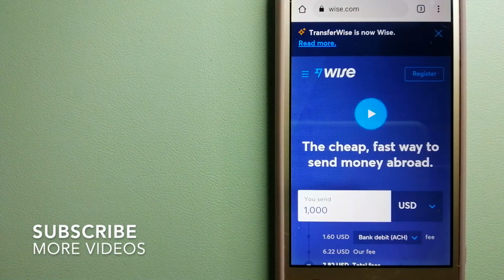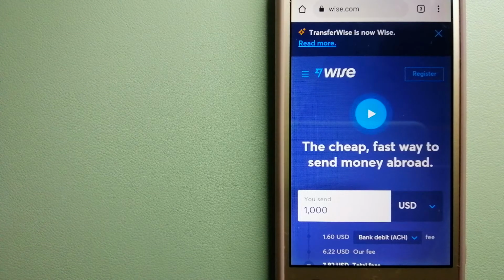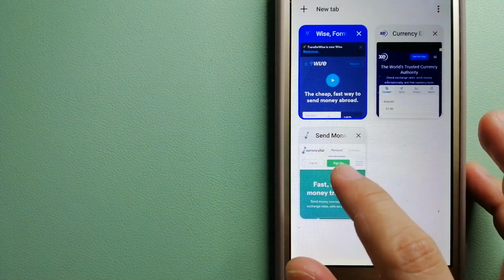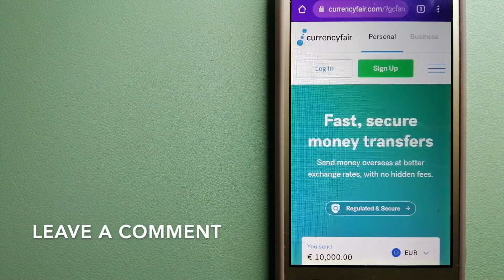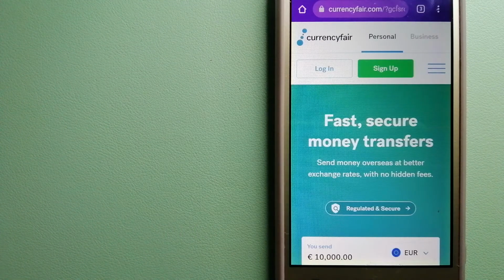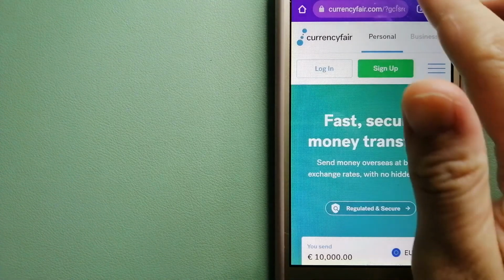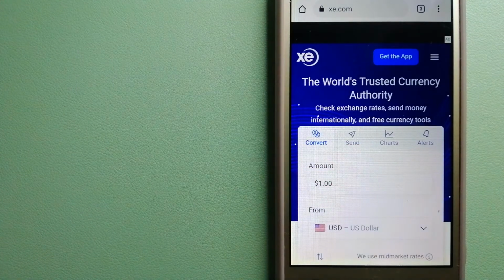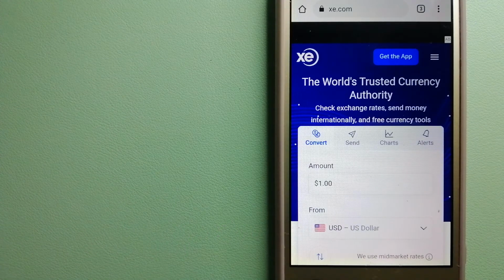🔴 How To Transfer Money Overseas From Mexico to Venezuela🔴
Venezuela (/ˌvɛnəˈzweɪlə/; American Spanish: [beneˈswela] (audio speaker iconlisten)), officially the Bolivarian Republic of Venezuela (Spanish: República Bolivariana de Venezuela),[10] is a country on the northern coast of South America, consisting of a continental landmass and many islands and islets in the Caribbean Sea. It has a territorial extension of 916,445 km2 (353,841 sq mi), and its population was estimated at 28 million in 2019.[6] The capital and largest urban agglomeration is the city of Caracas.